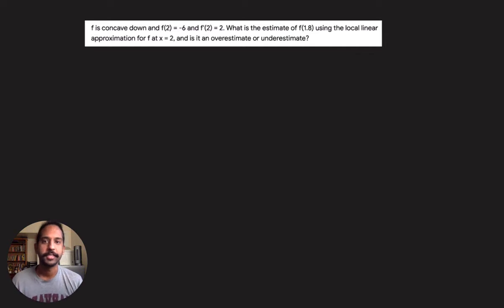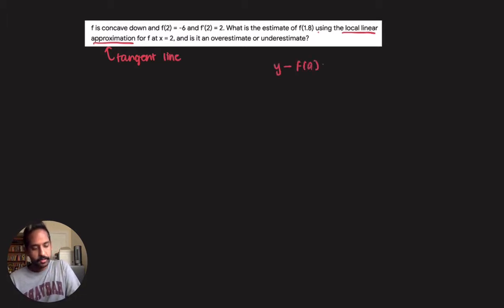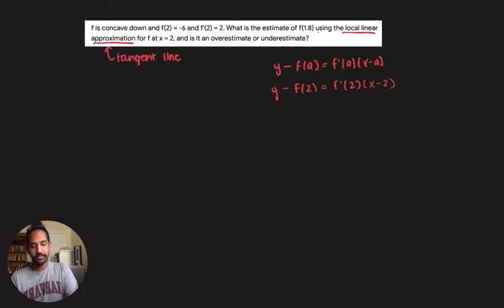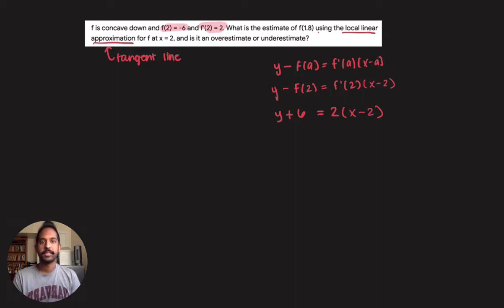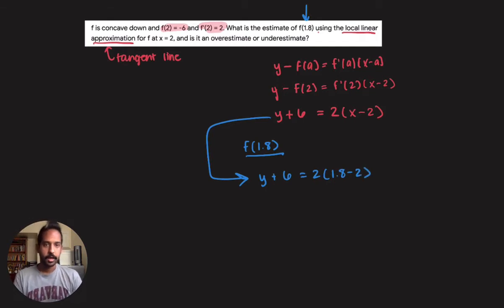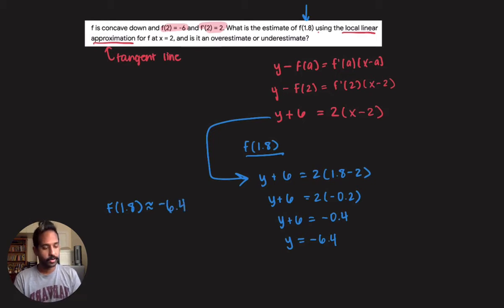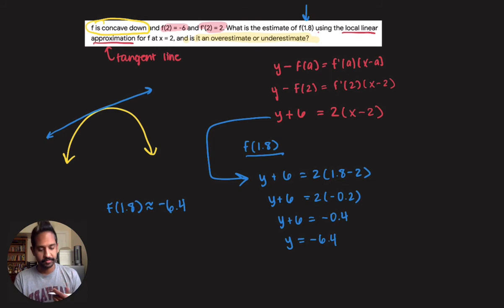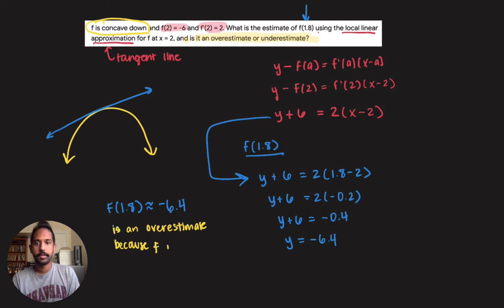APC4.6 Exit Ticket Explanation, Part 2